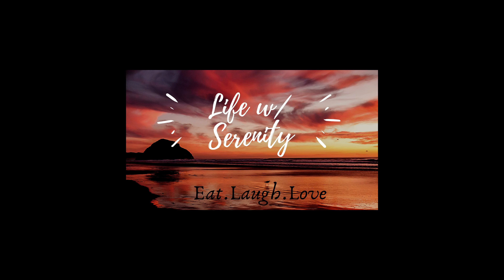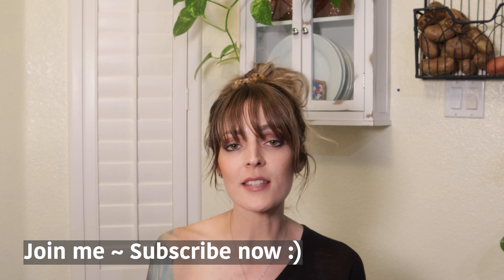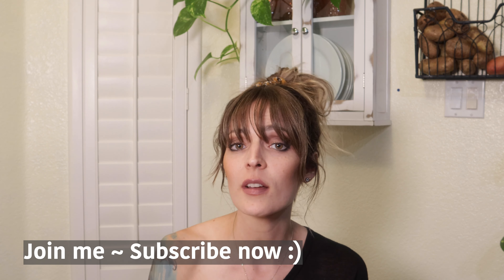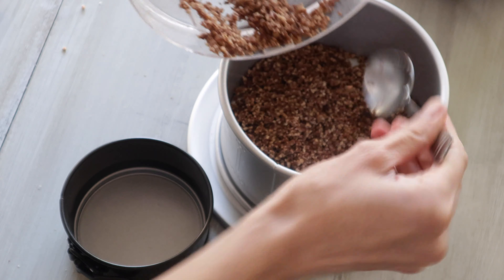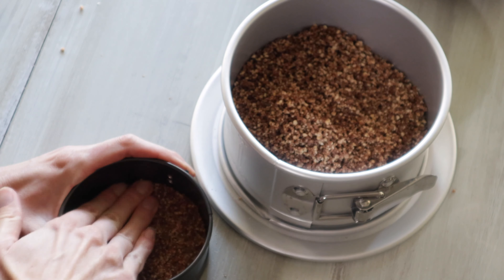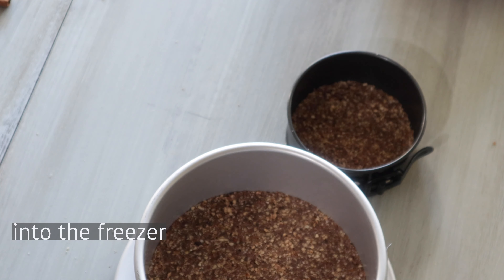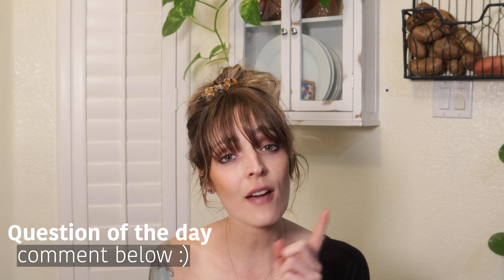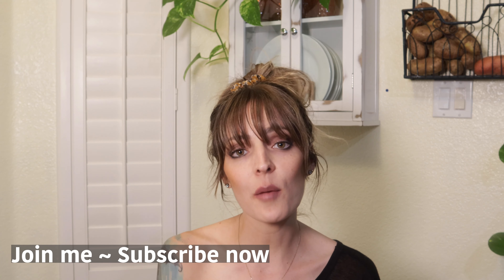Chocolate cheesecake | VEGAN | I used a springform pan for the 1st time...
EASY! DELICIOUS!! I used a springform pan for the 1st time...
Recipe ~ We encourage you to use organic produce/ingredients whenever possible.

Ingredients
CRUST
* 1 cup raw almonds
* 1/2 cup pitted dates
* 2 tbs coconut oil
* Dash of salt
* 1 tbs cacao powder
* 1/8 tsp almond extract (optional)
CHOCOLATE FILLING
* 2 cups soaked cashews (soak them in water 4-8 hours, or overnight)
* 1/2 cup & 1 tbs of maple syrup (or agave)
* 1/2 cup coconut milk (full fat)
* 1/2 cup coconut oil (room temp/soft or melted)
* 5 tbs cacao powder
* Pinch of salt
VANILLA FILLING
* 1 cup raw cashews (no need to soak if using a vitamix/high speed blender)
* 1/2 cup water
* 1 tbs maple syrup or agave
* 2 tbs coconut oil
* 1/4 tsp vanilla extract
* 1 tbs full fat coconut milk

Directions
Set aside a 9 inch springform pan, or any other pan of your choice. This doesn't get cooked so any container is safe :)
* start by soaking your 2 cups of cashews in water for 4+ hours or overnight. Then drain the water out to use.
*Make the crust! In a food processor mix your almonds only, pulse a few times. You want this chunky/texture. Not powder. So just a few pulses. Add the dates, and pulse a few times, add the remaining ingredients and pulse a few times. Crust is done! Push it tightly to the bottom of your dish & put in the freezer while you prepare the rest.
* Chocolate filling. In your food processor add all your ingredients & blend until smooth. This can take up to 8/10 min!
* Vanilla filling. Add all ingredients into your high speed blender (THIIS WILL. NOT WORK IN A NORMAL BLENDER). Blend on high for about 3 min, until super smooth.
* Take crust out of the fridge and add you fillings how you prefer! I did all chocolate for one & one half & half. Then put it back in the freezer fo about 4 hours, until solid.

THE COMPANIES I USE ~ For years I constantly search for companies that are organic, plant based, little to no extra filler ingredient, & are striving to make the world a better place. Using glass, instead of plastic, actually caring about the impact their product makes etc. The less ingredients, the better! Help your body help itself. We need to put pure products into our bodies. Food is medicine. It is my goal to continue to find, use, & represent companies that do these things. With that said I will always share w/ you the products I use, love, & trust.
Todays SNACK IDEA!!

P l e a s e ~ s h a r e
Or if you have any information I didn't mention, should be aware of, etc. We are all here to learn from one another. I strive to grow and learn daily. I only know what I know as of today… :) Lets learn together.

~ Smile
~ With gratitude & love,
   Serenity